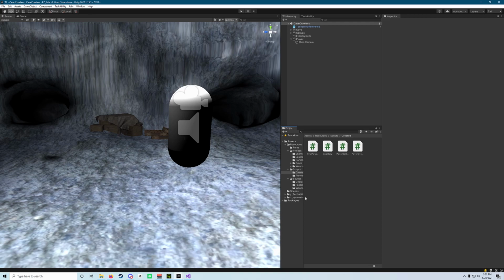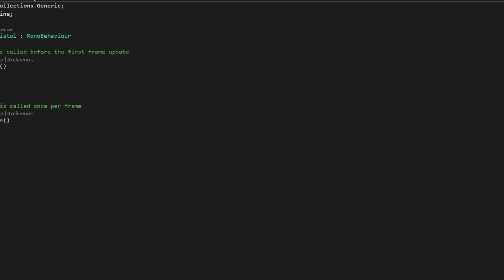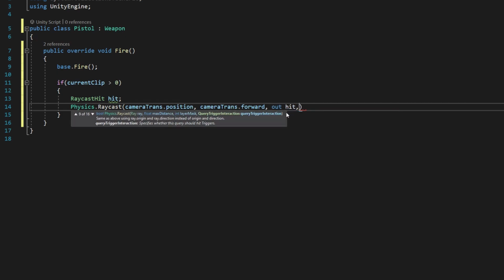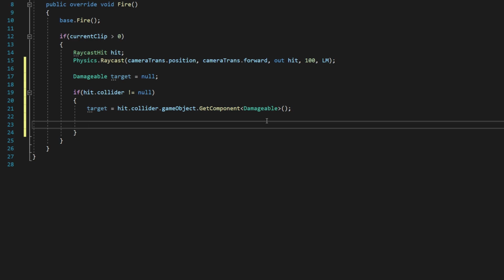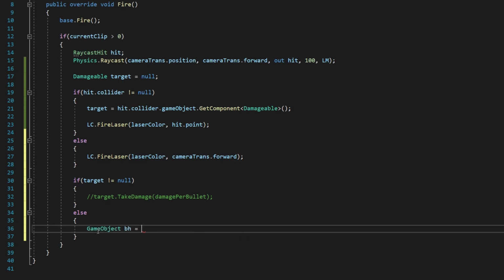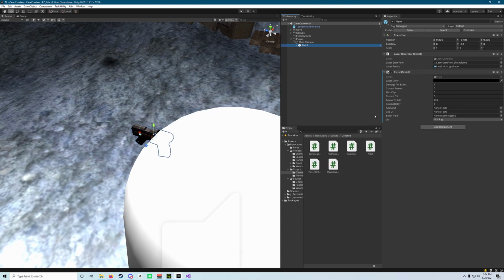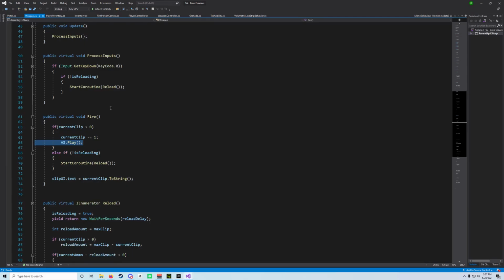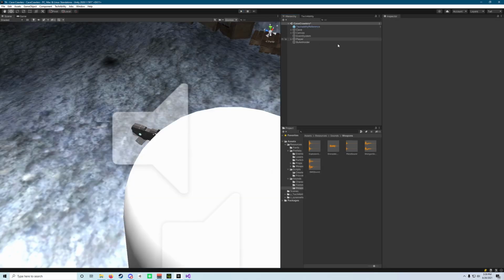Techability Cave Crawler Week 2 Step 3 Pistol